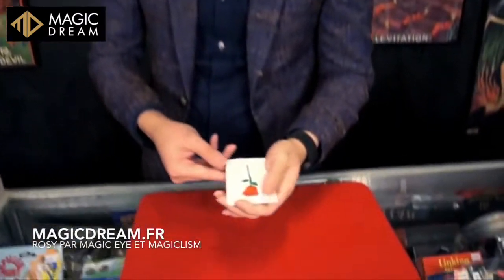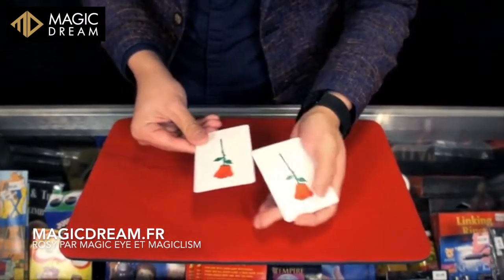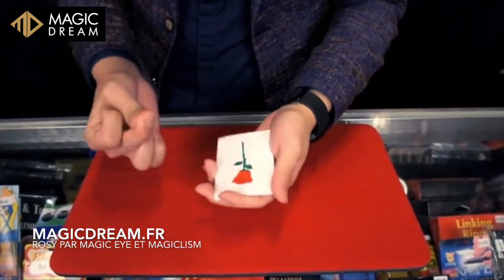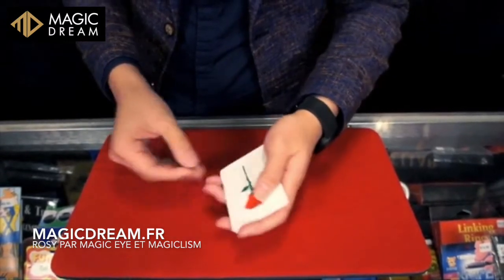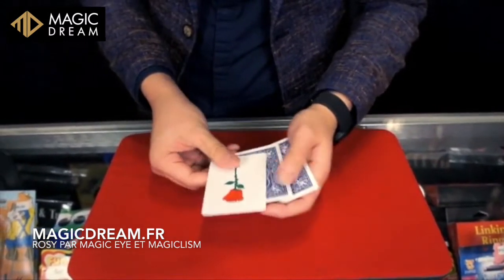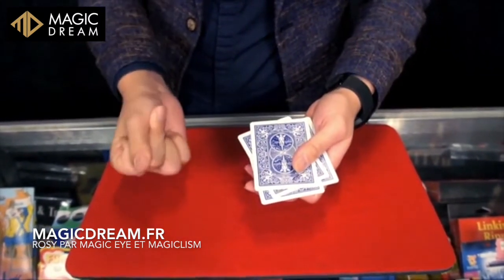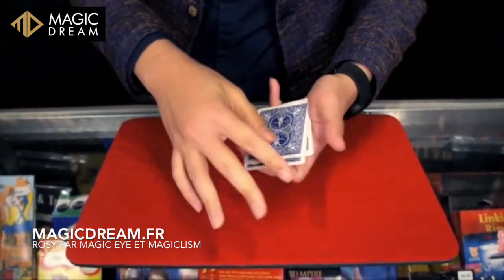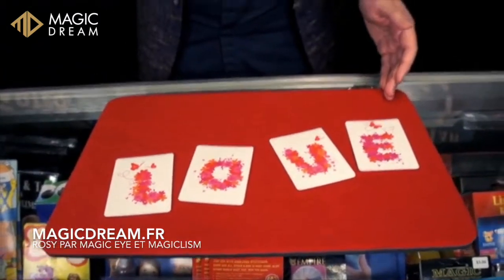rosy tour de magie